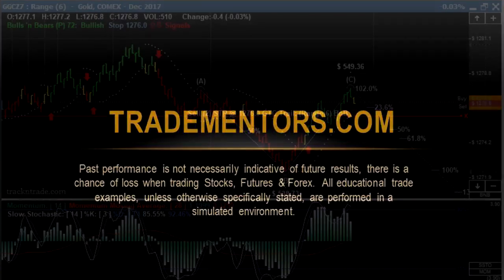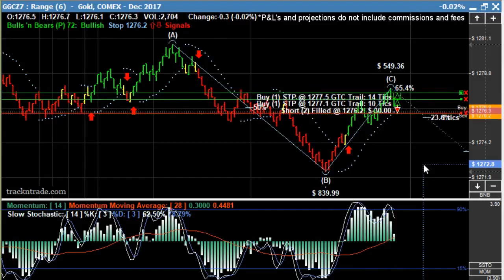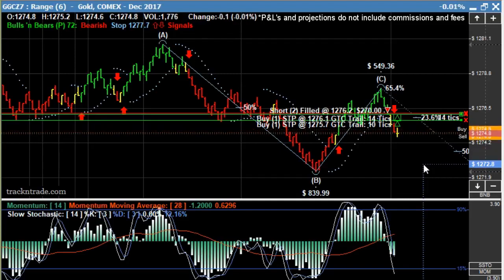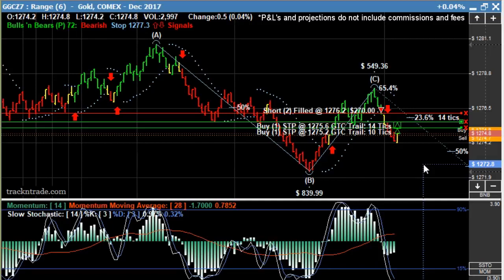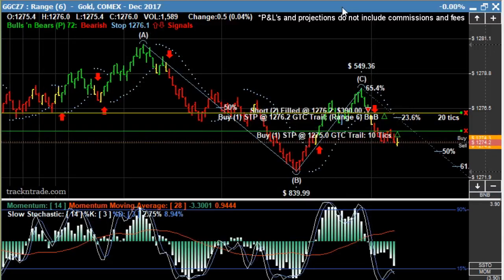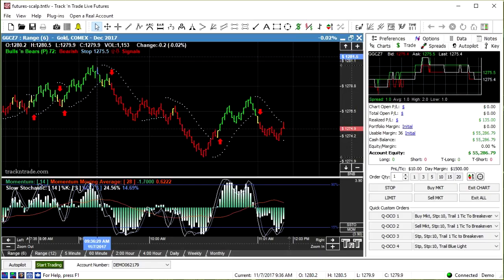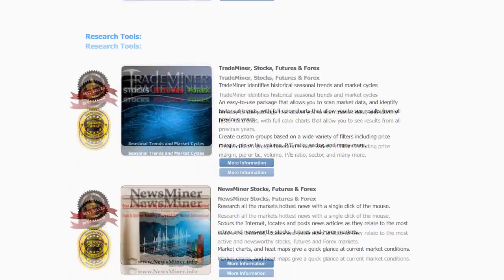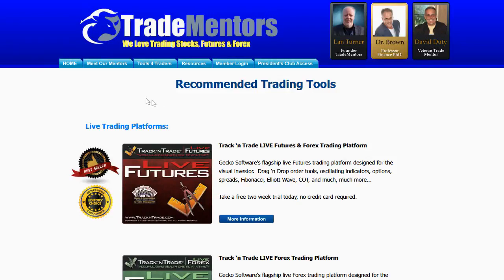TIMELAPSE OF TRADING